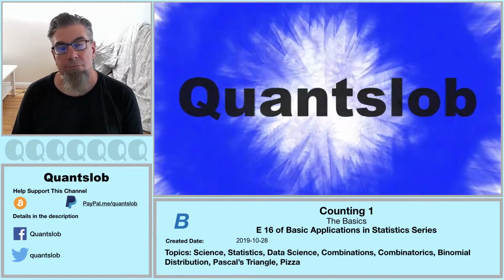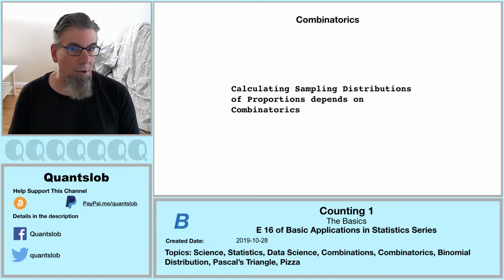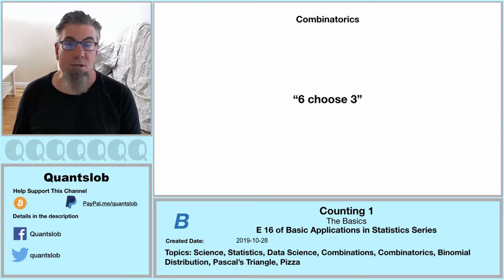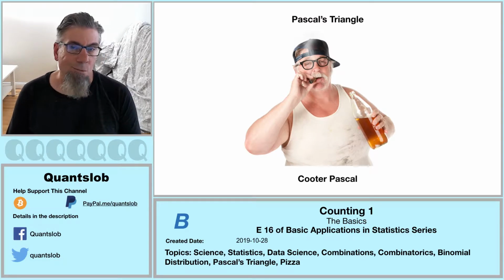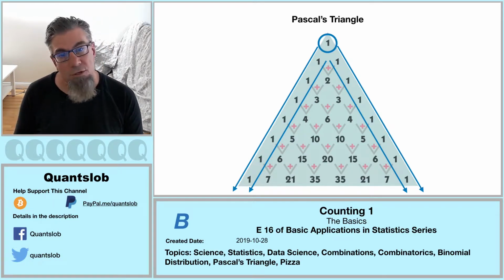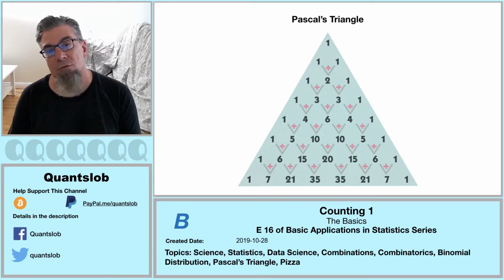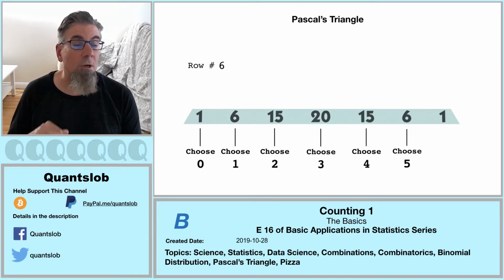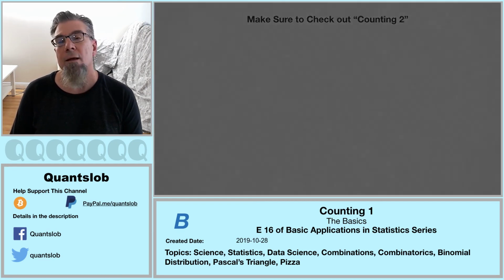Counting 1, The Basics -- Statistics & Data Science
Combinatorics

Combinatorics is about selecting objects or values from within a larger collection.  It has many important applications, ranging from cyber security, geometry, gaming, and even variable distributions.  Here we cover the basics.

S3 E1